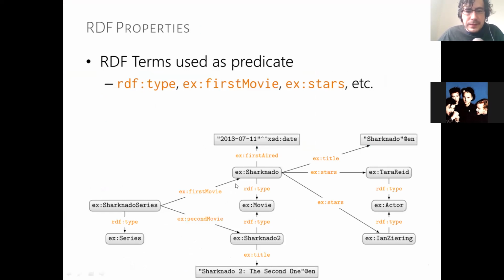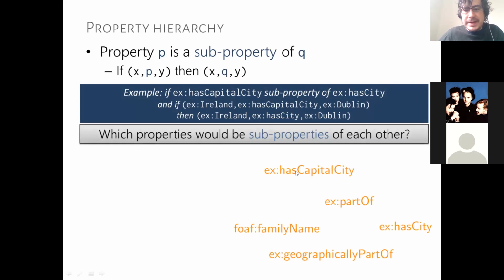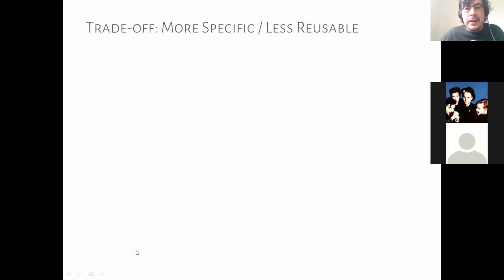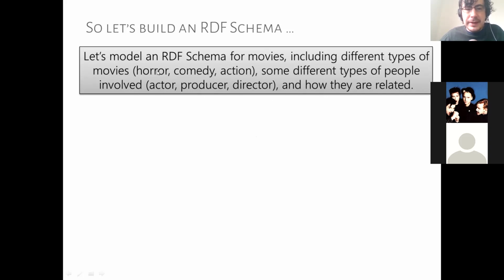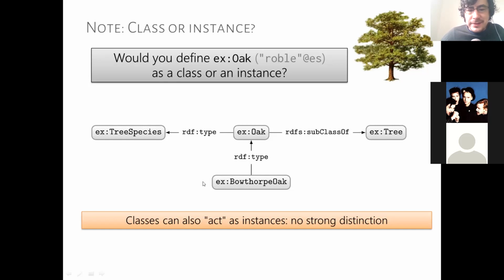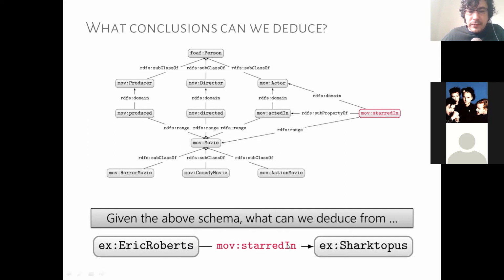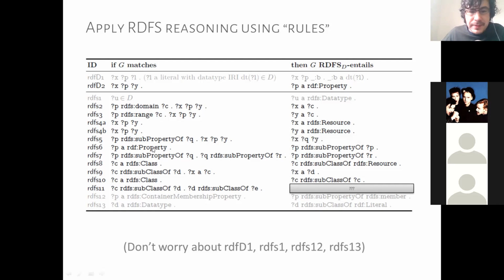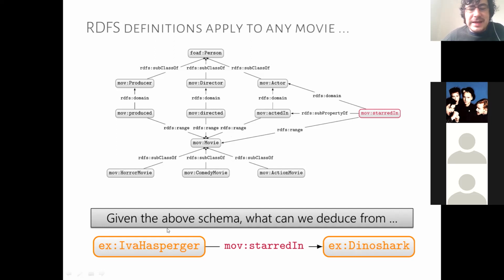Class 3: RDF Schema (RDFS) and Semantics